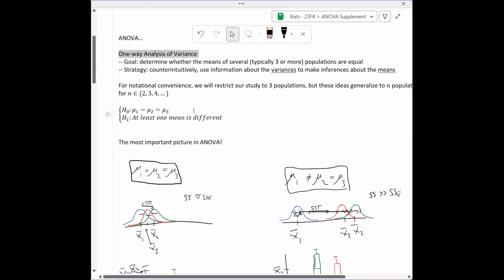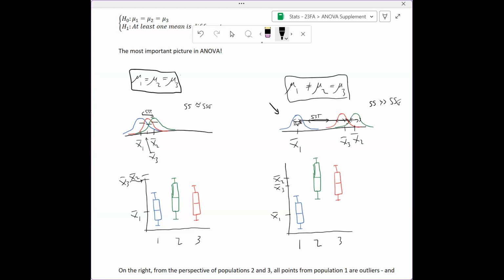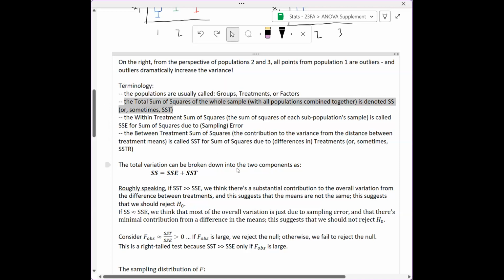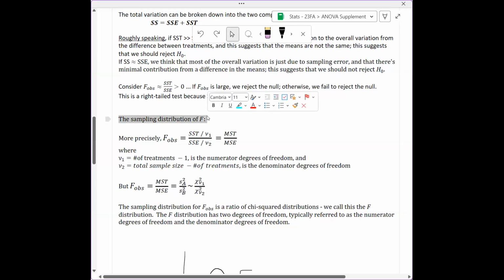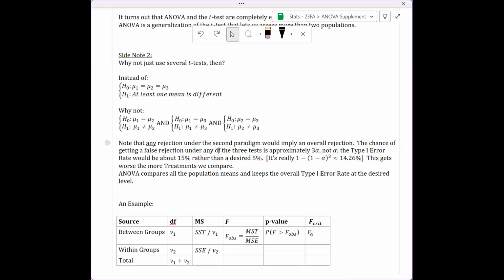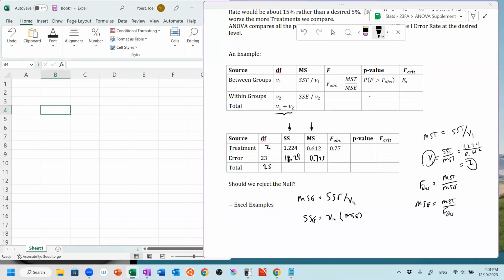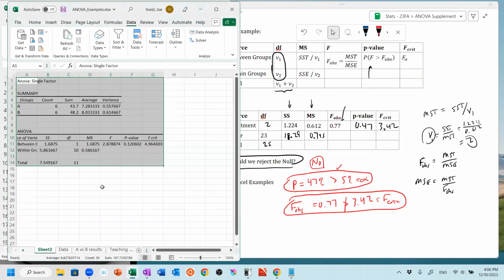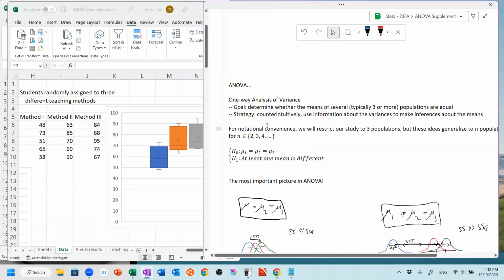Week 13 OPTIONAL Supplement, MAT-165 Hybrid Campus, Fall 2023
Optional Supplement on (single-factor / one-way) ANOVA